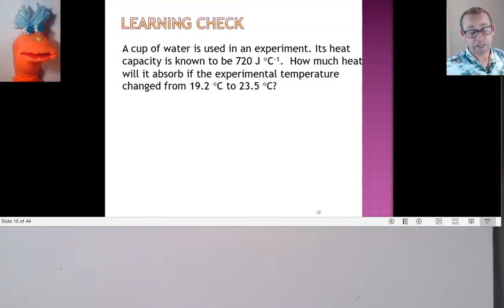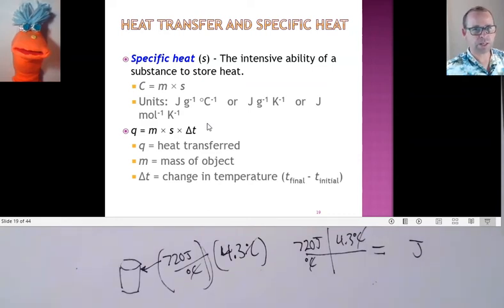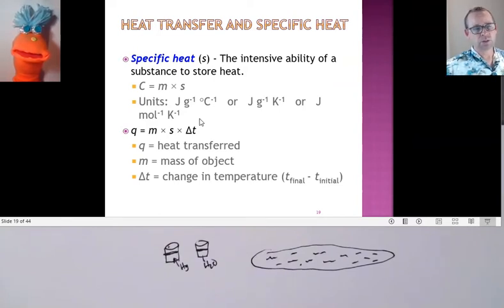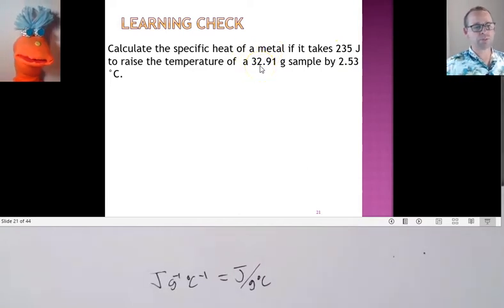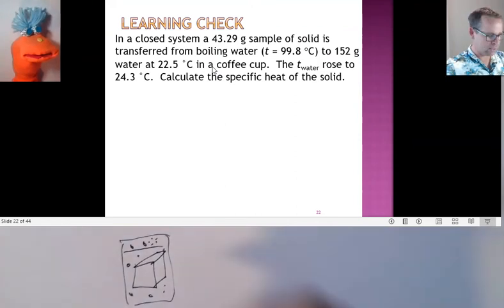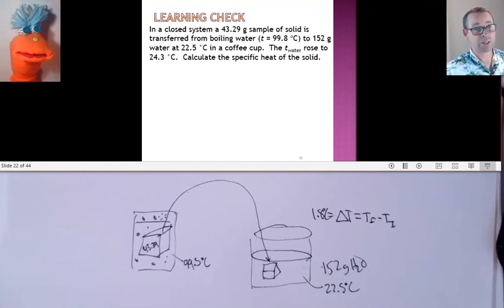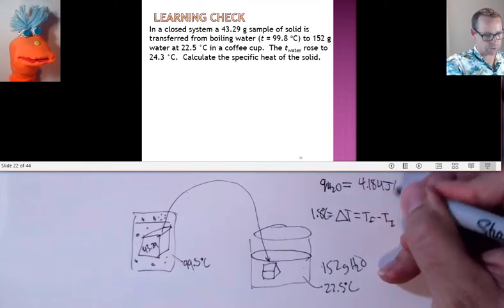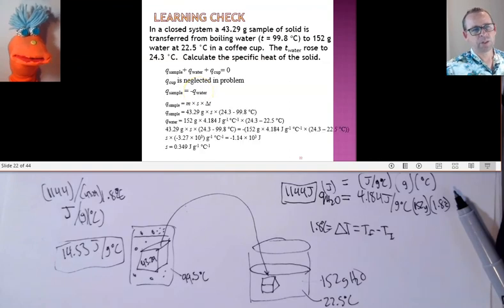Specific Heat and Thermodynamic Problems